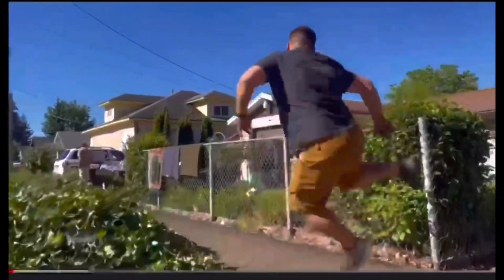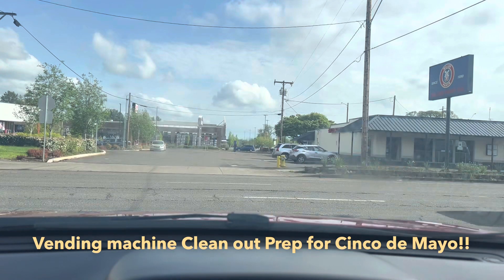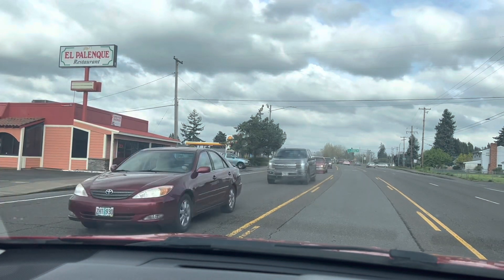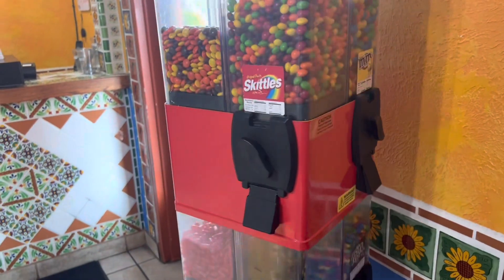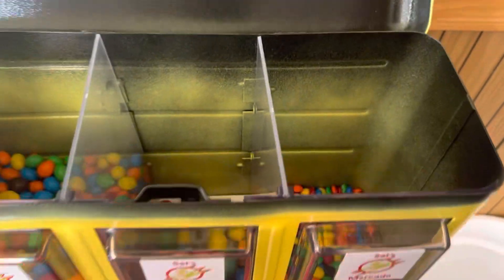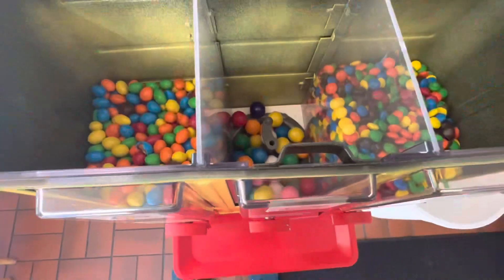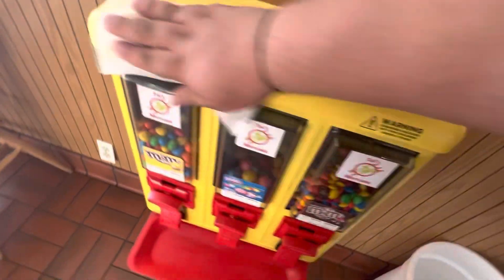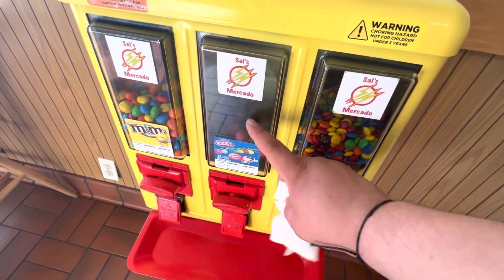Vending Machine prep, clean out for Cinco de Mayo! 🇲🇽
Clean out to find out how much money my vending machines will make on cinco de Mayo!